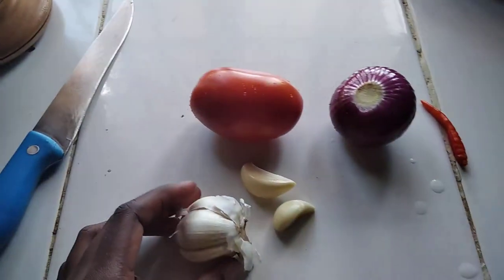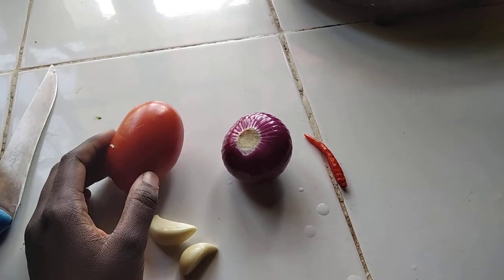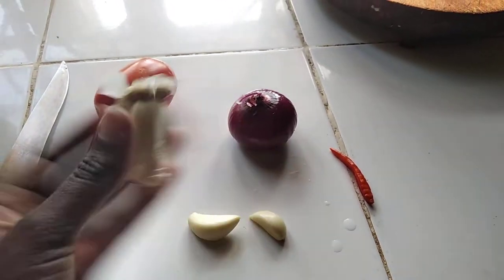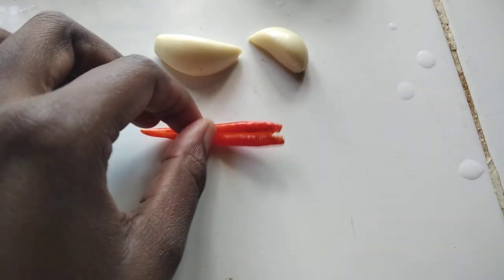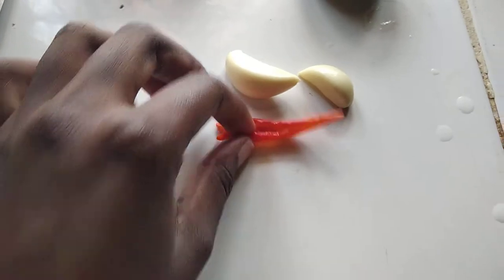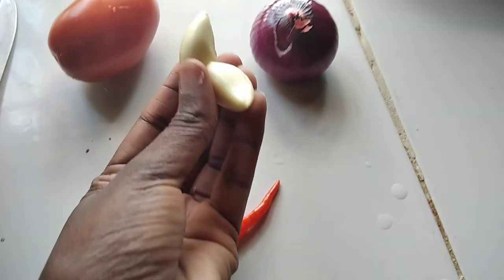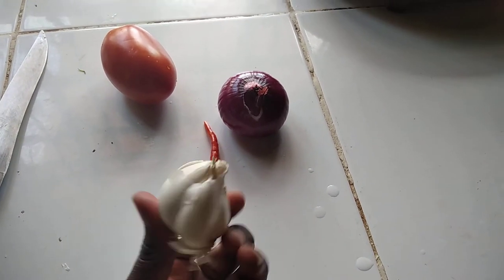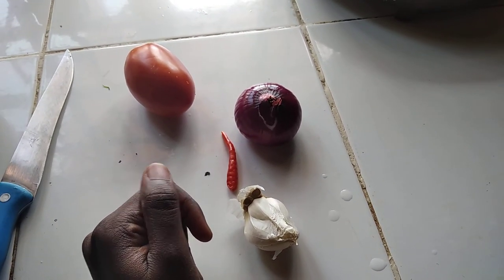Dine in the kitchen with me new recipe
new recipe